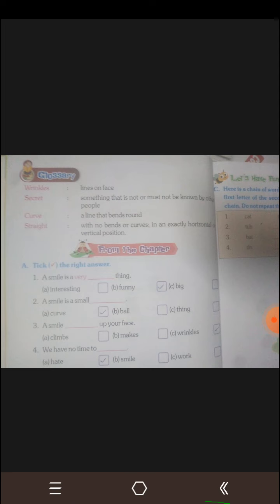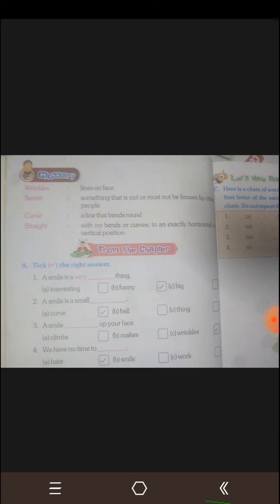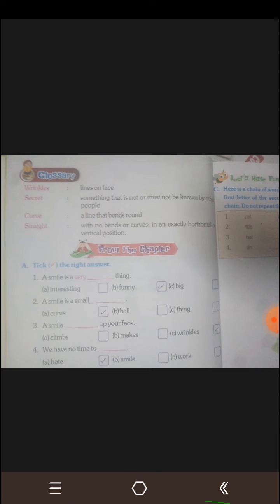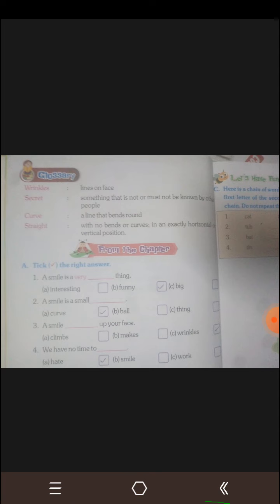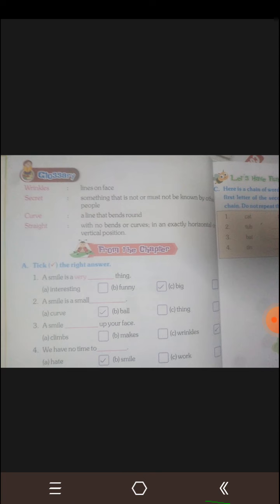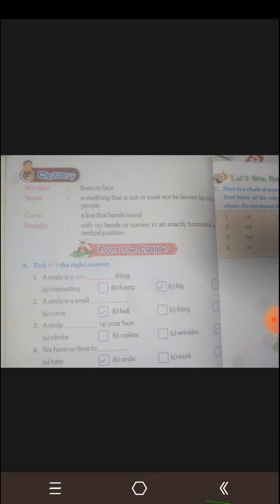2nd class English